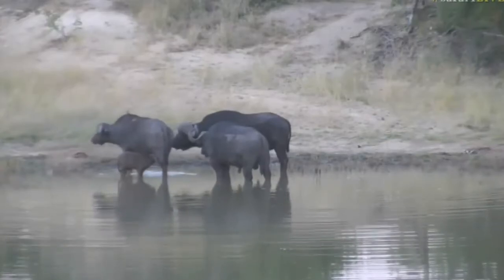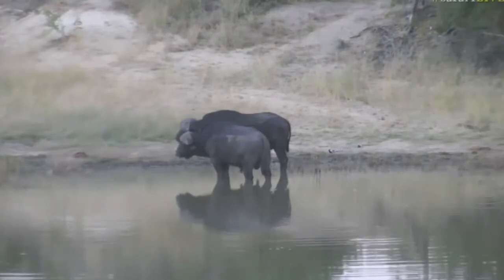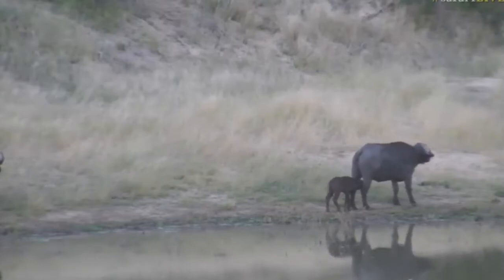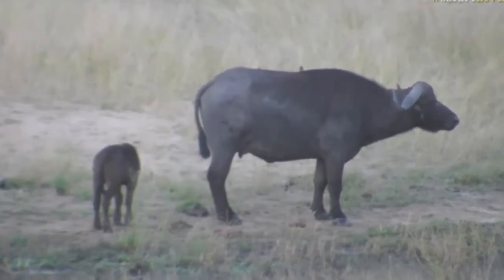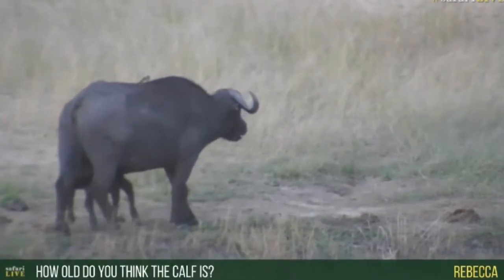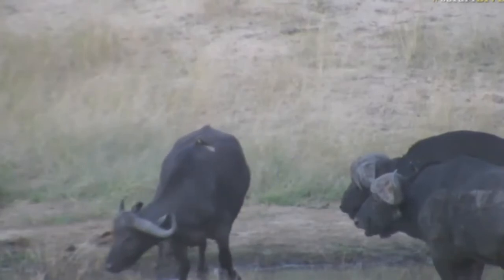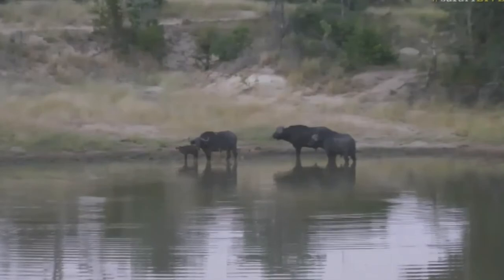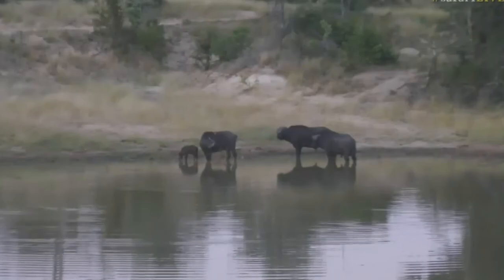April 26, 2017- James views the Djuma Dam where Buffalo with a very young one are mingling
April 26, 2017- Sunset- James views the Djuma Dam where  Buffalo with a very young one are mingling